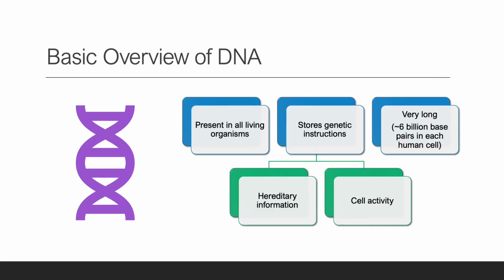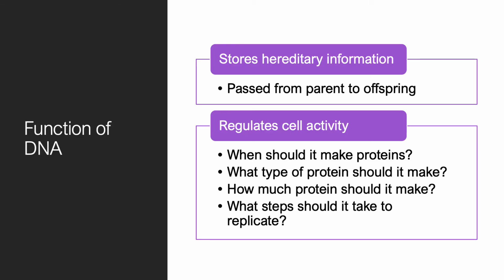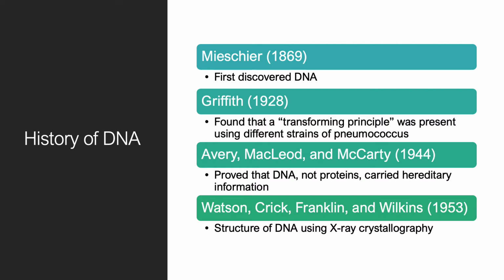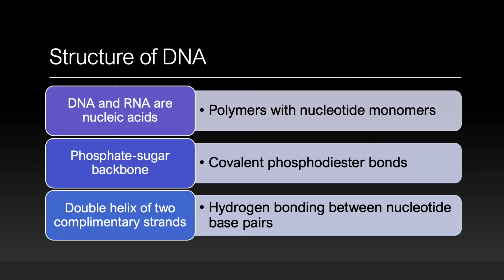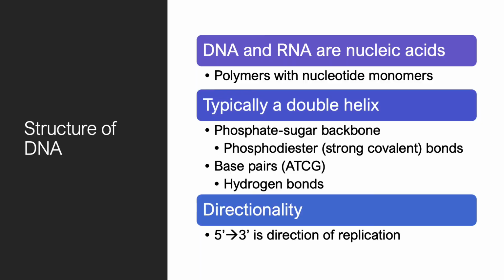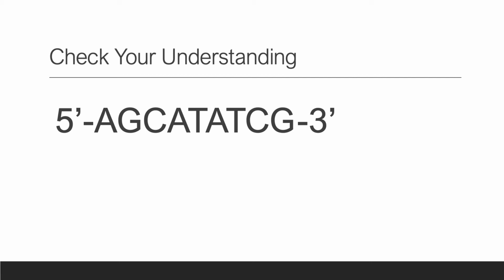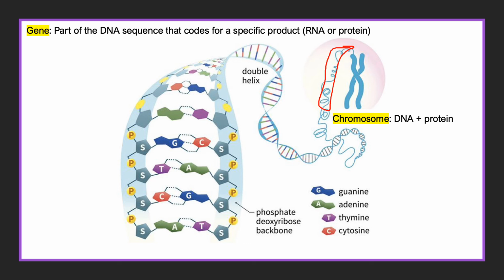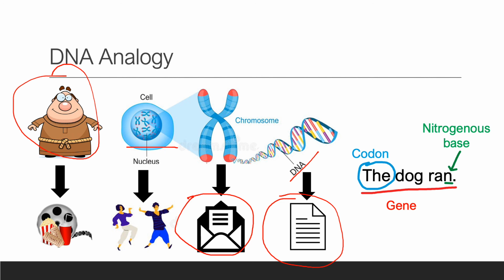Overview of DNA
This video explains a basic overview of DNA, including history, structure, and function.

Author: Bri - 4.0 in Cellular/Molecular Biology, Lake Superior State University